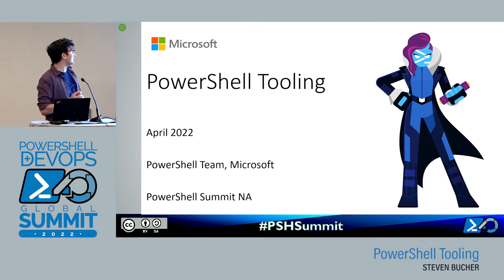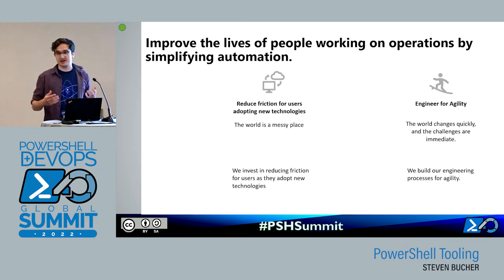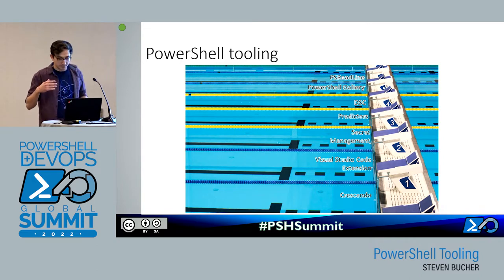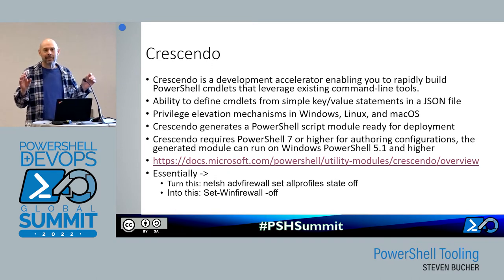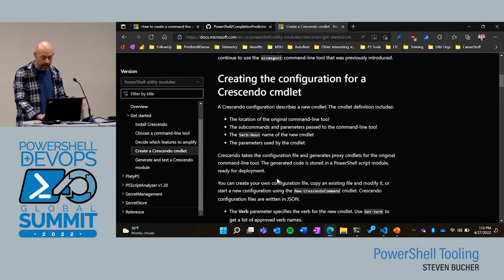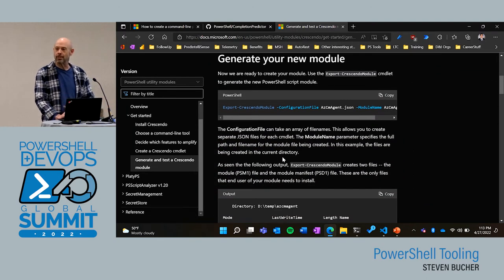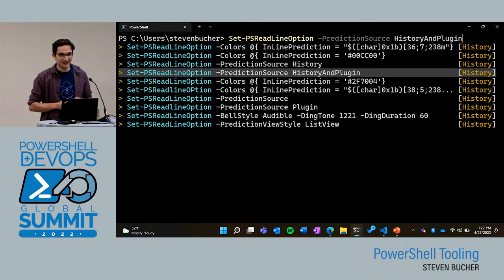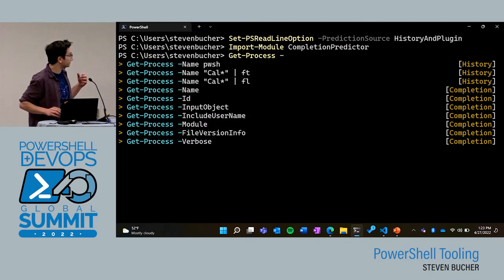PowerShell Tooling by Steven Bucher